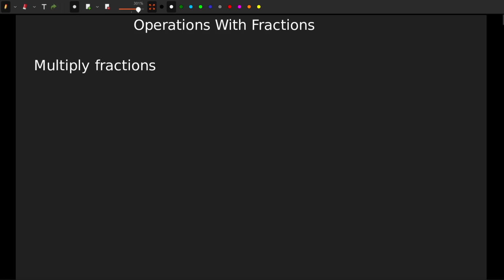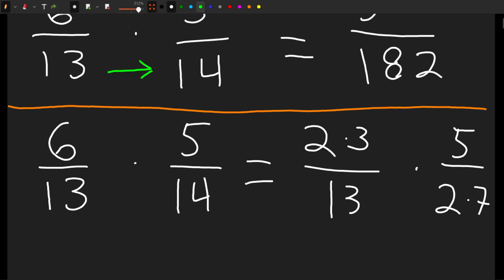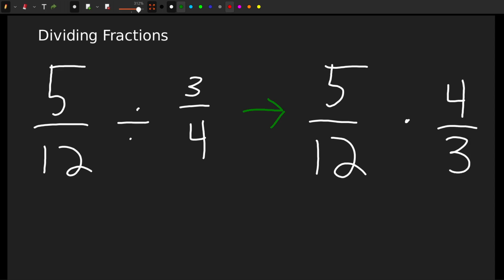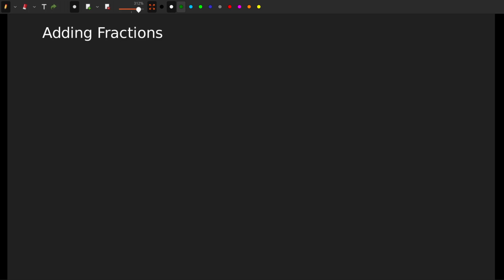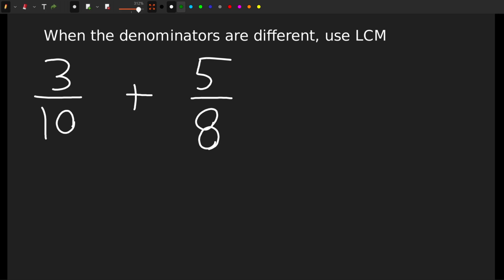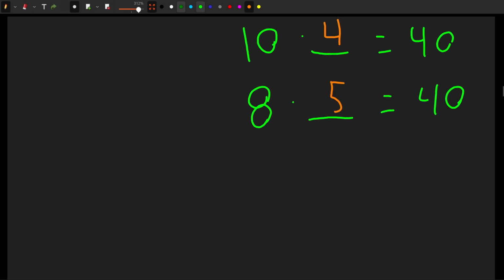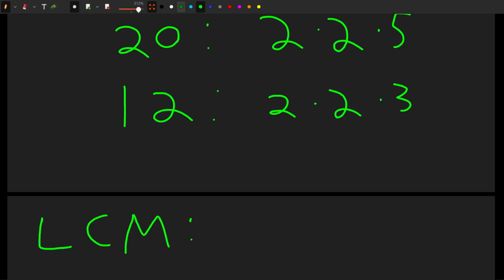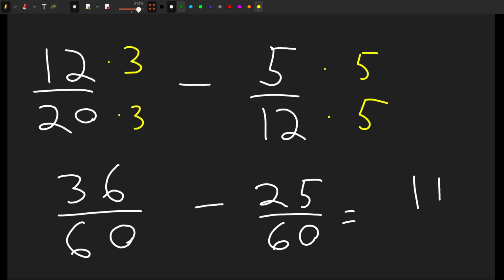9 Operations with Fractions - Algebra 1/2